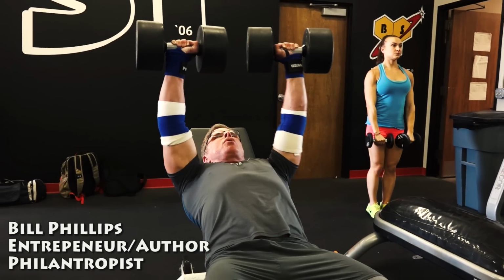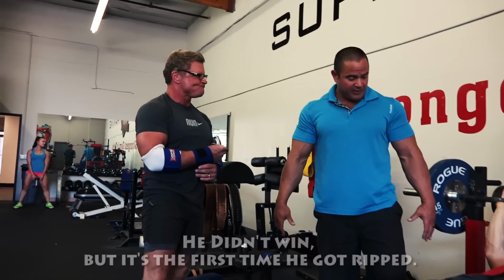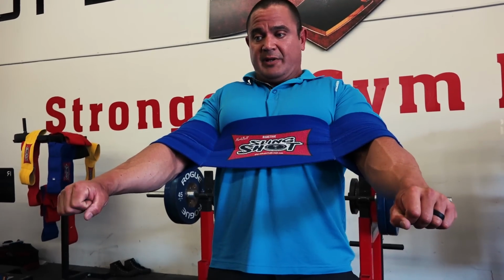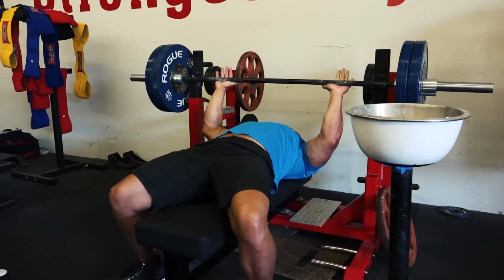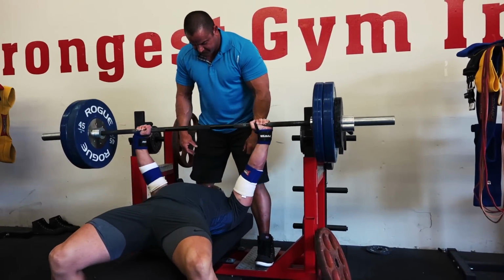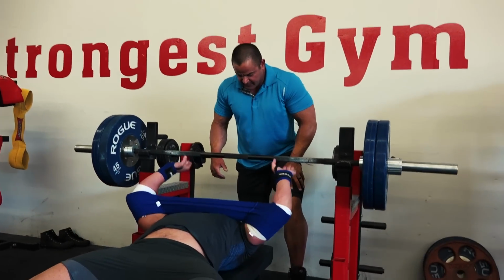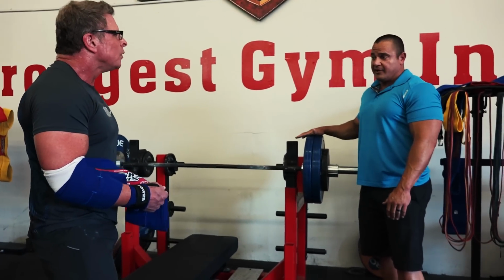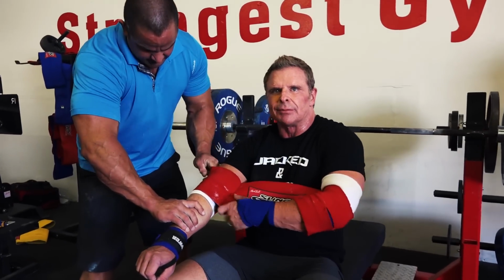Transform your Bench Press with Mark Bell and Bill Phillips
Mark Bell rebuilds Bill Phillips's bench press and they briefly discuss entrepreneurship. Bill gets fired up to bring his bench press back up to 325 by his 51st birthday in three months!

[instagram] @marksmellybell

[twitter] @marksmellybell